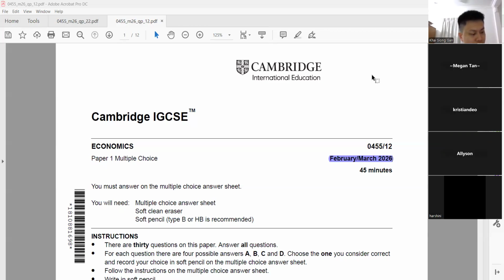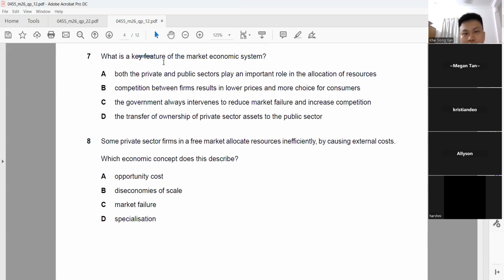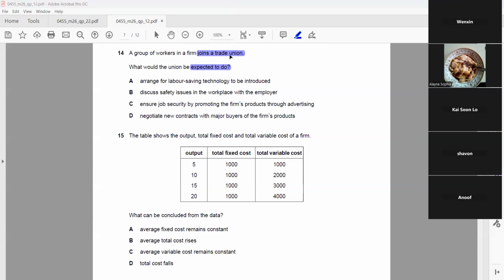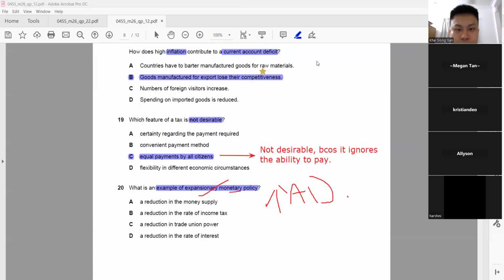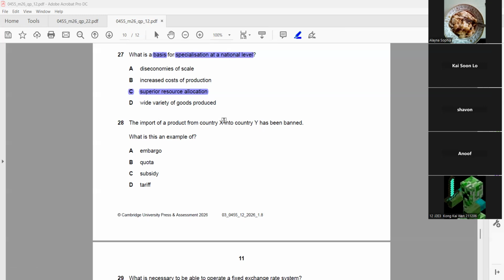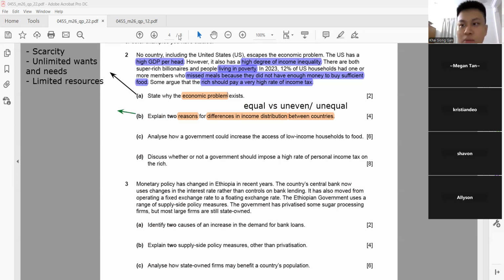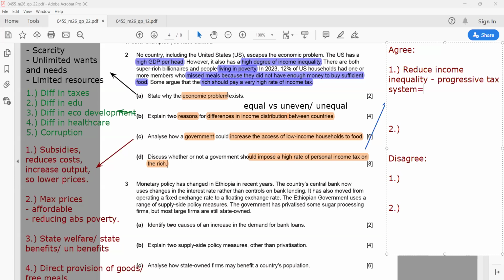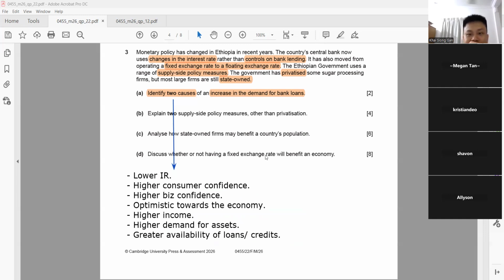IGCSE Econs | 2026 Feb's Paper Discussion | Part I